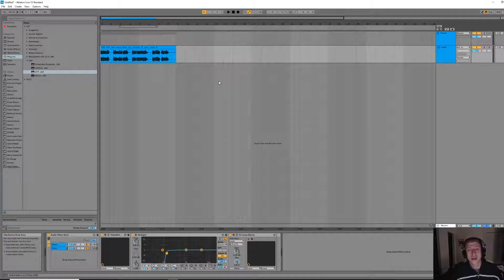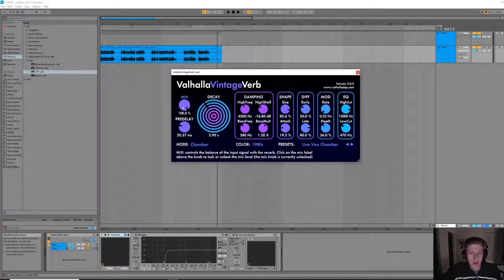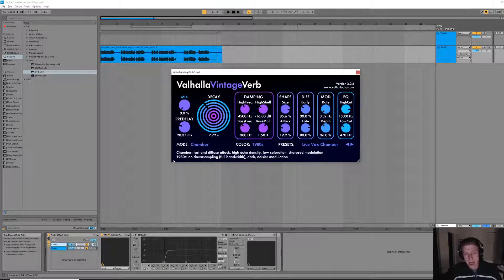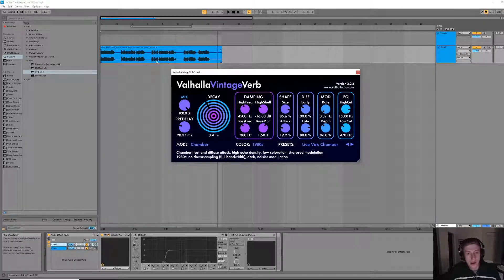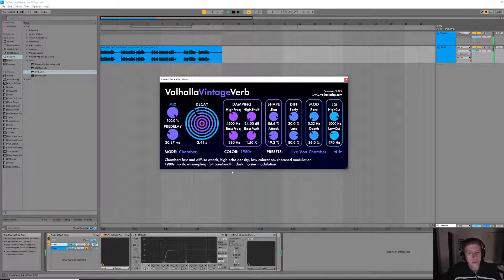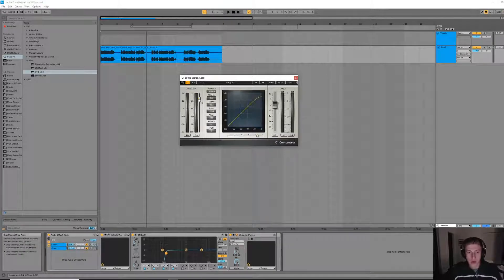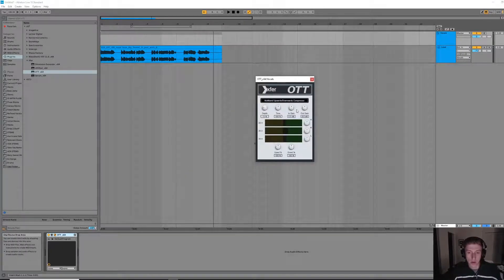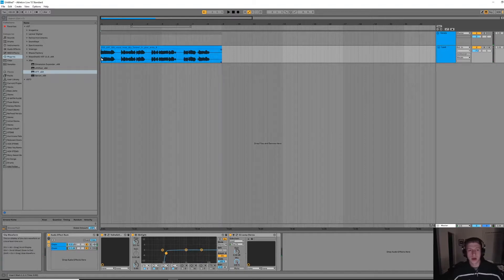How To Reverb Vocals (LIKE A PRO)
How to reverb vocals professionally - mixing wet and dry vocals, applying EQ, and sidechain compression.